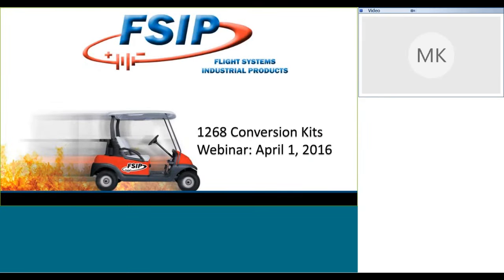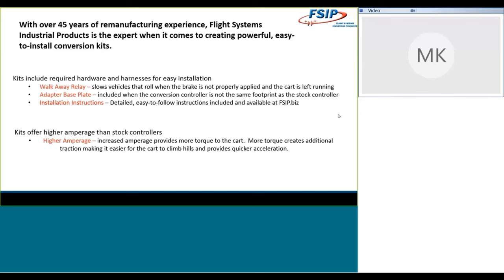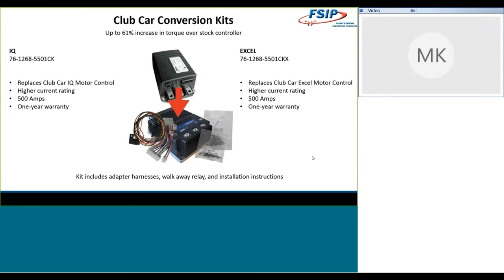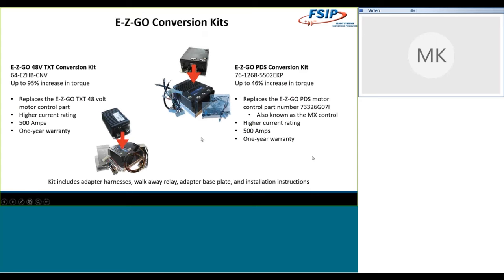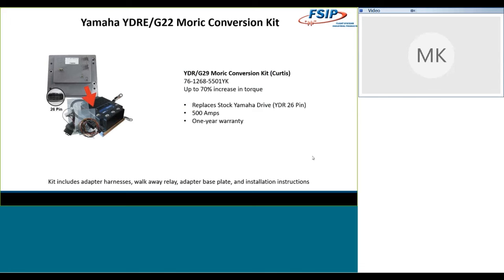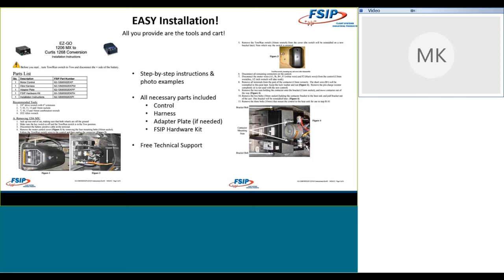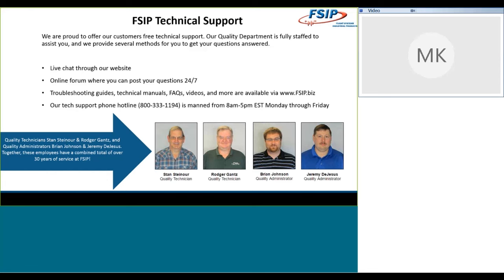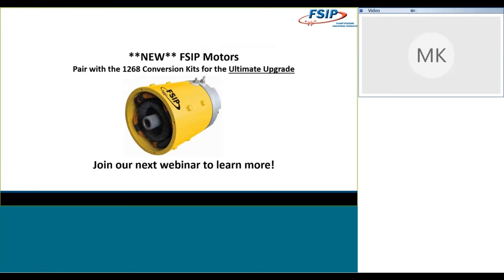FSIP Webinar: Golf Car Conversion Kits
This webinar covers FSIP's high-powered, easy-to-install conversion kits, which are designed to deliver maximum speed and torque to your golf cart. For the best results, pair with an FSIP performance motor.